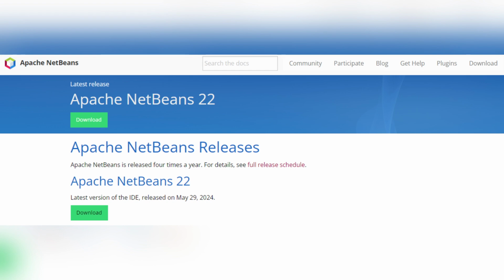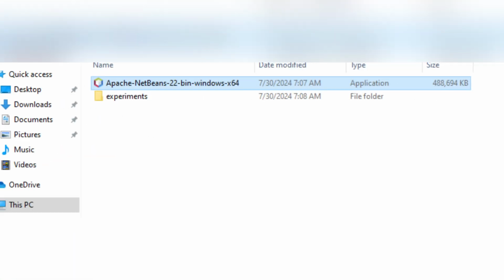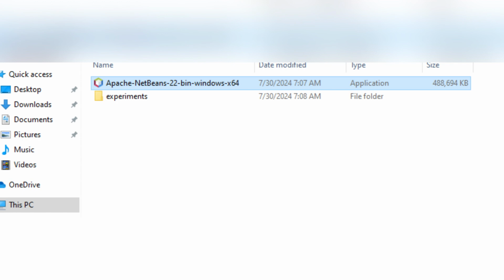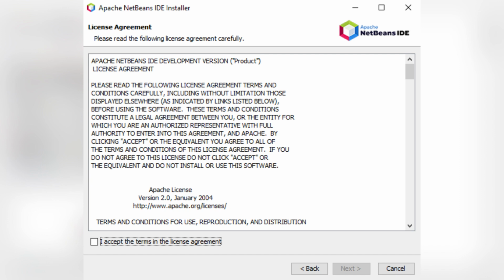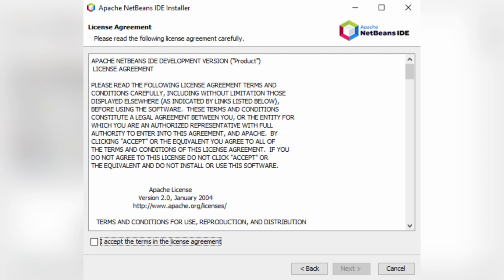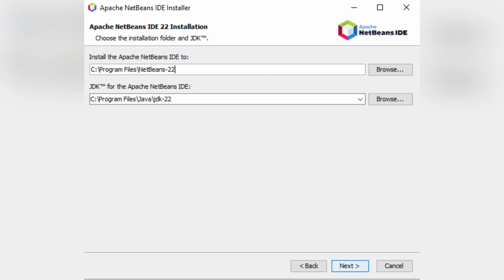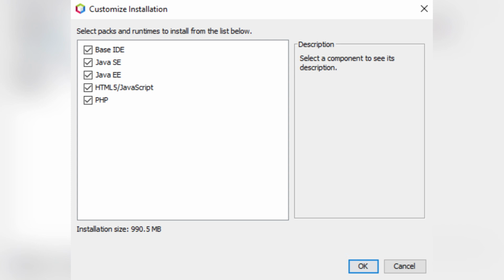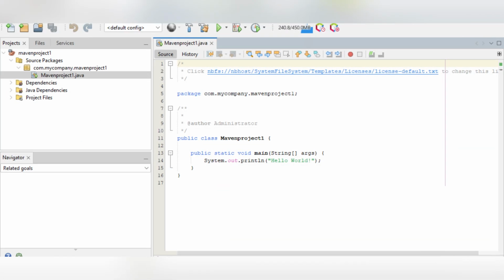How to Install NetBeans on Windows 11 | Step-by-Step Guide (2025)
Want to install NetBeans on Windows 11? This quick tutorial will guide you through the installation process of Apache NetBeans and ensure it's set up correctly for Java, PHP, and other development languages.

📌 In This Video, You’ll Learn:
✅ How to install NetBeans IDE on Windows 11
✅ How to set up Java Development Kit (JDK) for NetBeans
✅ How to configure NetBeans for Java, PHP, and C++ development
✅ How to fix common NetBeans installation issues